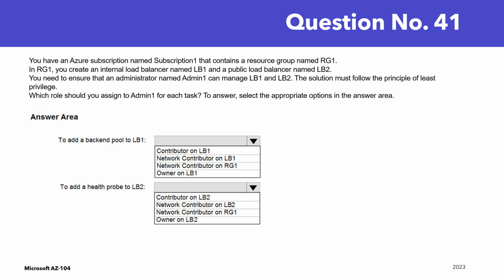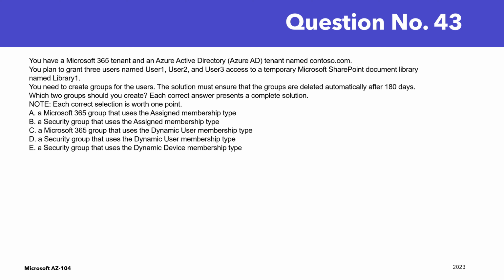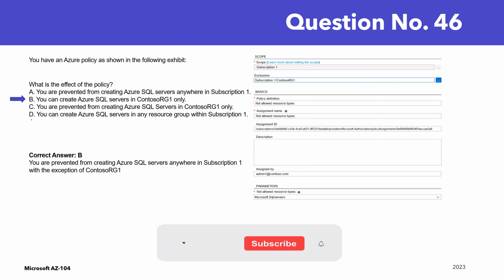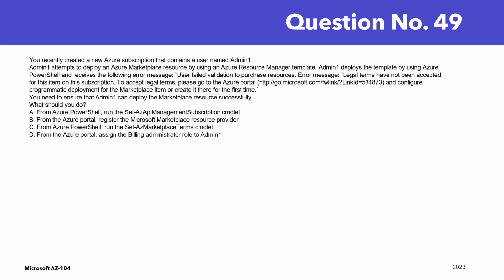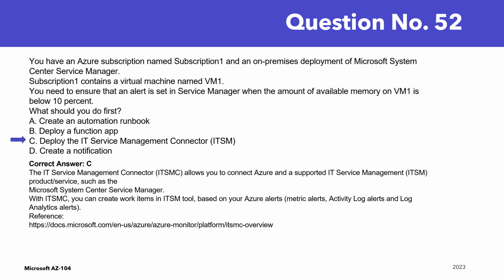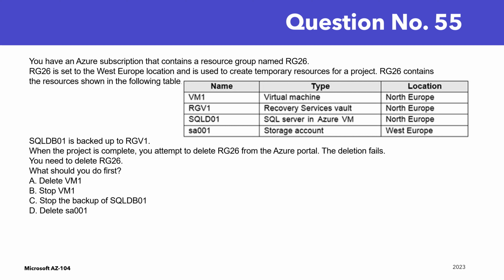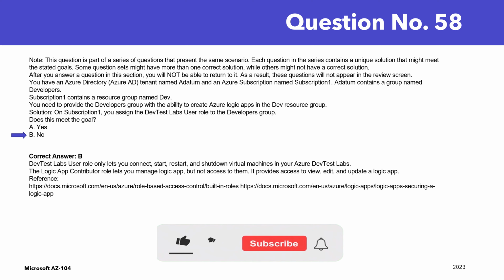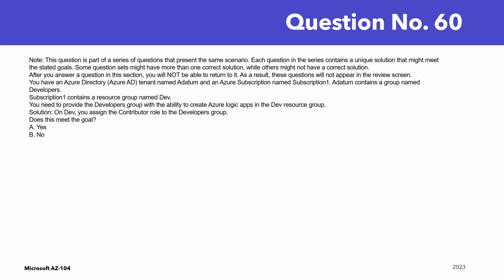Microsoft Azure Administrator (AZ-104) Latest Exam Questions and Answers Set 3